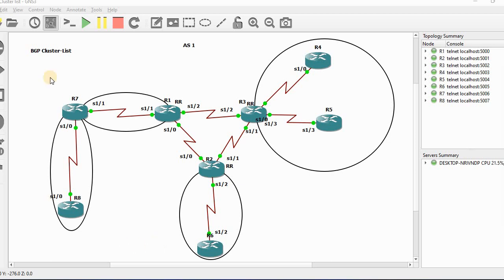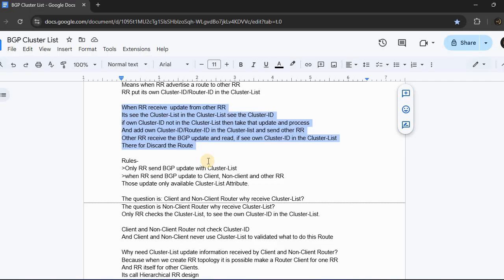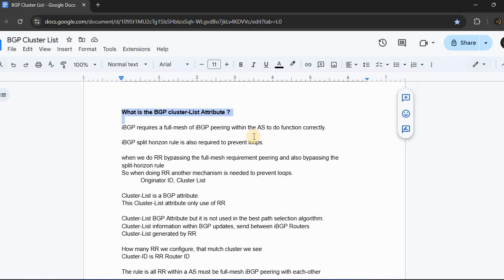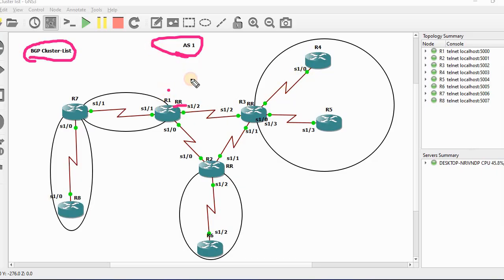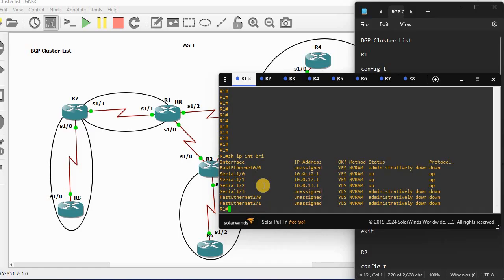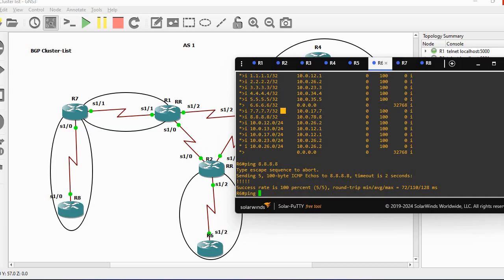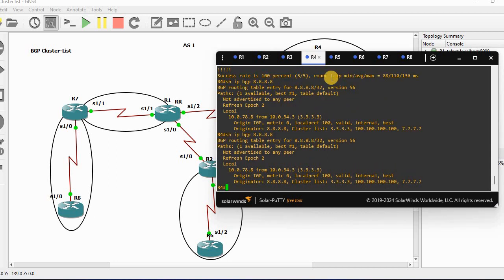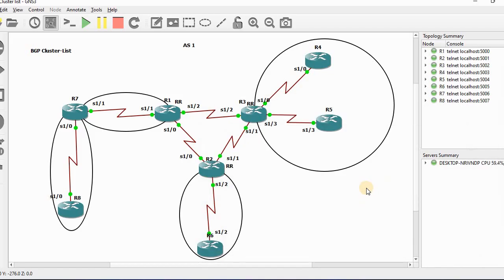BGP Cluster List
Configuration BGP, route-reflector-client, BGP cluster-id, Multiple Cluster